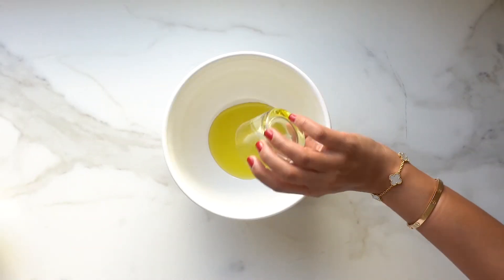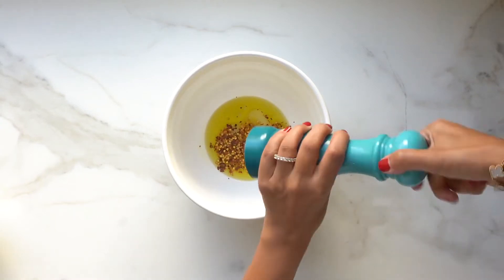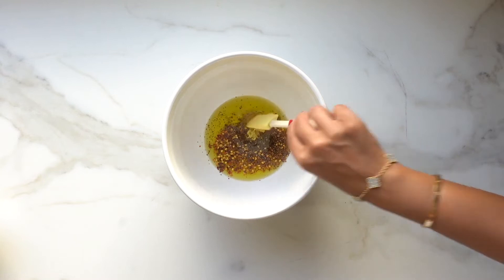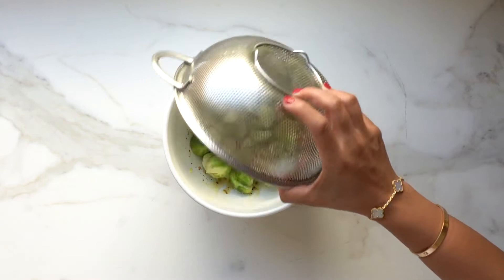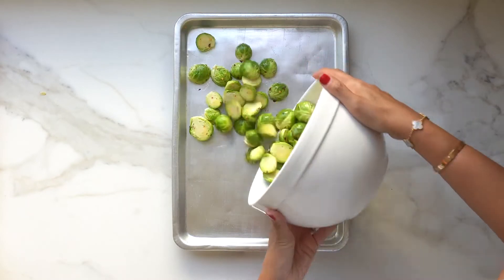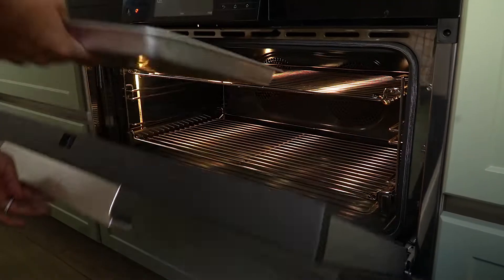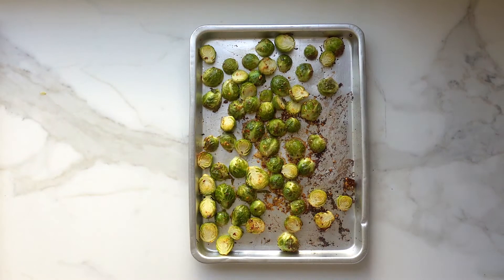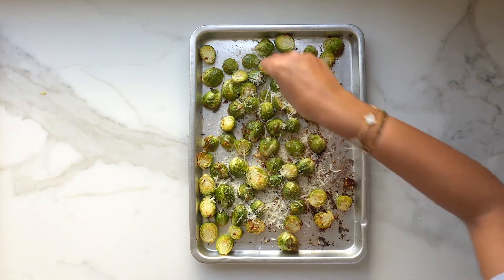Roasted Brussel Sprouts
Crispy Lemony and Spicy Brussel Sprouts perfect for the festive season. I Iove the edges begin to brown and the my sprouts a lovely caramelized taste. How do you like your brussel sprouts???

Ingredients:
- 750 g Brussels sprouts, ends trimmed and halved
- 3 tbsp olive oil
- 2 tsp minced garlic
- 1⁄2 lemon, juiced
- 1 tsp lemon rind
- 1 tsp chilli flakes (optional)
- salt
- freshly ground black pepper
- 3⁄4 cup grated Parmesan cheese

1. Preheat the oven to 200°C
2. In a large bowl, add the Brussels sprouts, olive oil, garlic, lemon juice, lemon rind, chilli flakes, salt and pepper, and mix well
3. Evenly spread the Brussels sprouts mixture on a baking sheet and bake for 10 minutes Remove from oven, toss the Brussels sprouts and bake for an additional 5–10 minutes or until the sprouts are golden-brown in colour
4. Remove from oven, toss the Brussels sprouts with the Parmesan cheese and serve